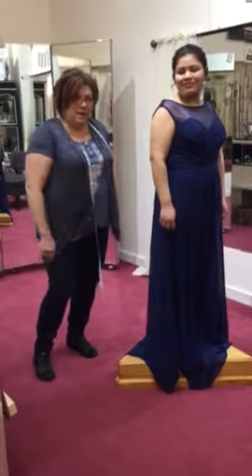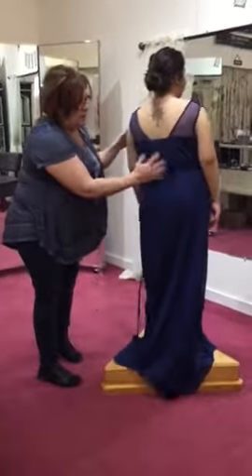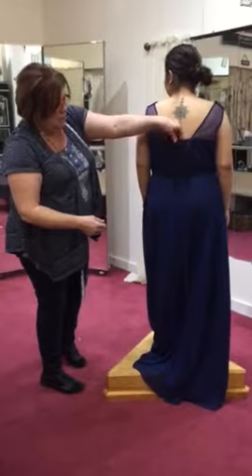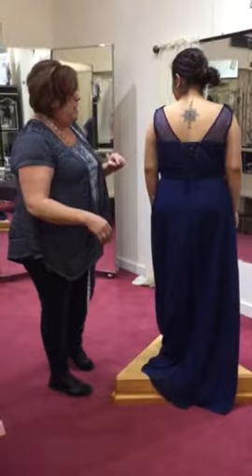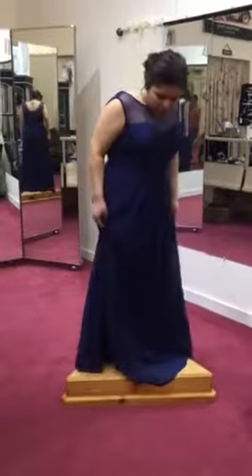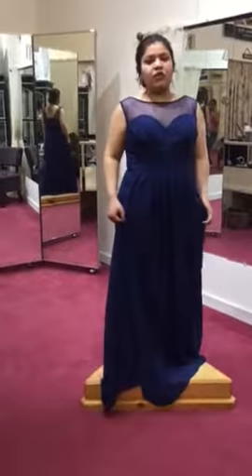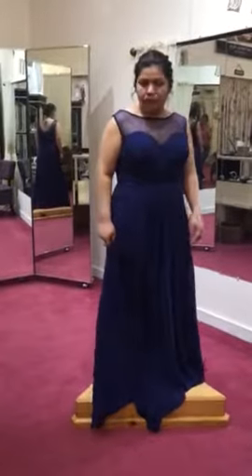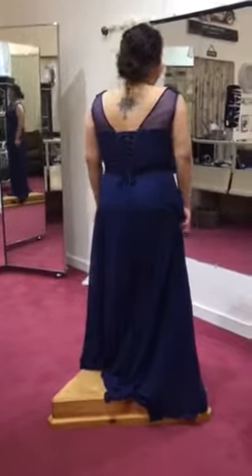Corset in dress part 2